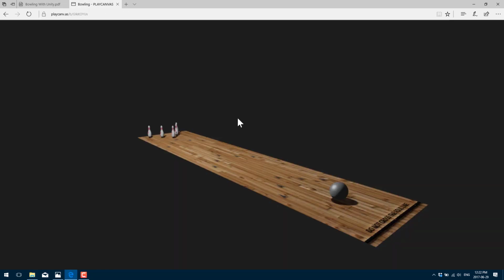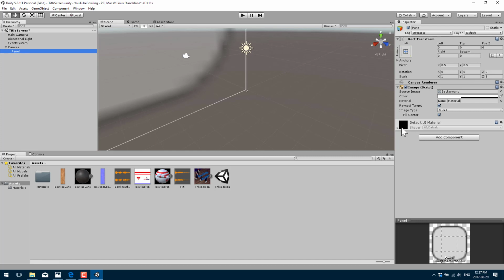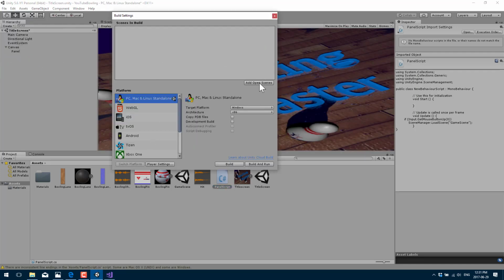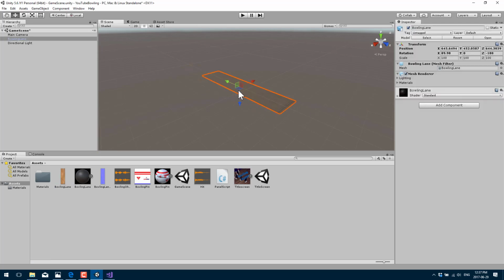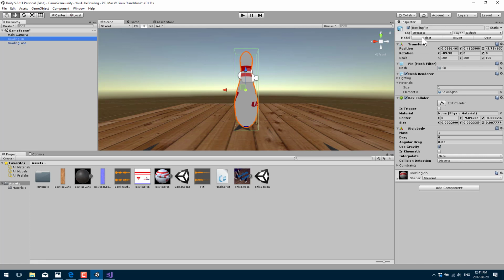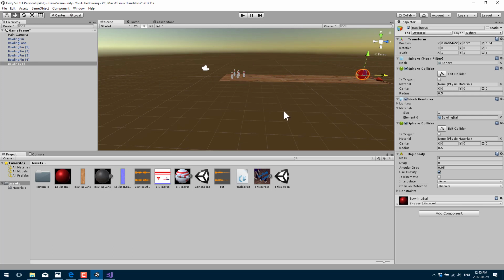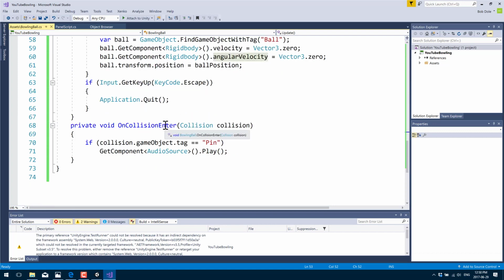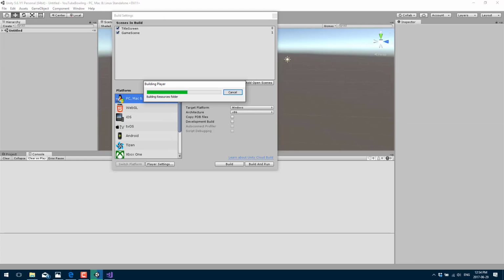Bowling With The Unity Game Engine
Welcome to the next part in our Bowling with _____ game engine series.  An attempt to create the same game in several different game engines.  Today we implement our simple 3D bowling game using perhaps the most popular modern game engine, Unity.

This video goes step by step through the process of creating an entire, granted rather simple, bowling game.  Other game engines will follow.